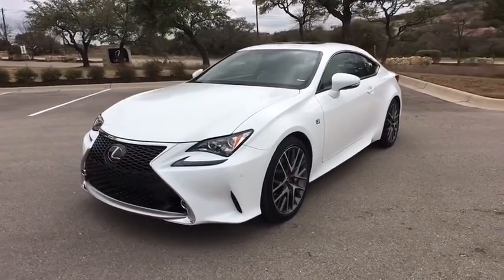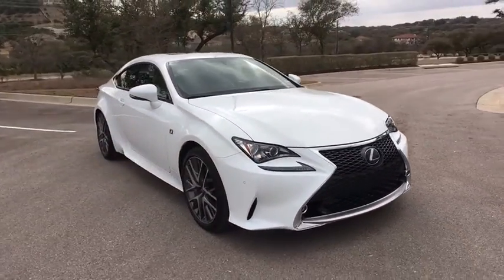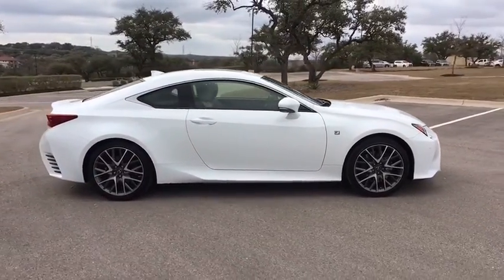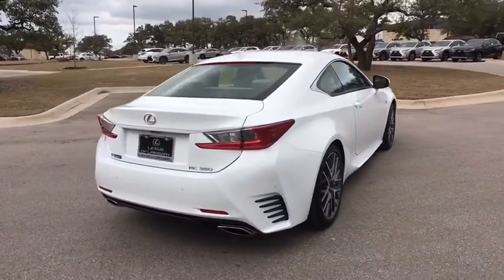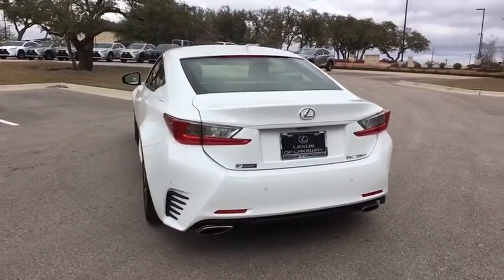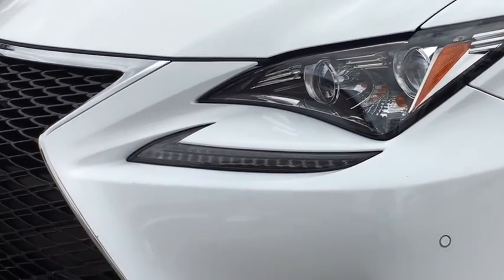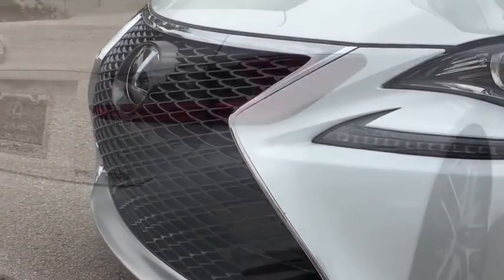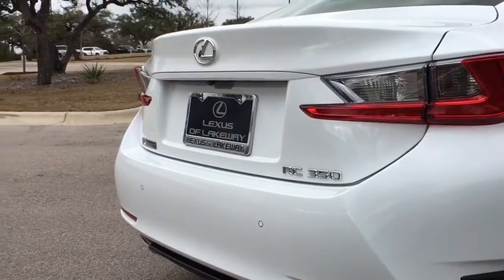2017 Lexus RC Austin, Lakeway, Round Rock, San Marcos, Cedar Park, TX 1085RC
2017 Lexus RC
2017 Lexus RC RC 350 F Sport - Stock#: 1085RC - VIN#: JTHHE5BCXH5015546